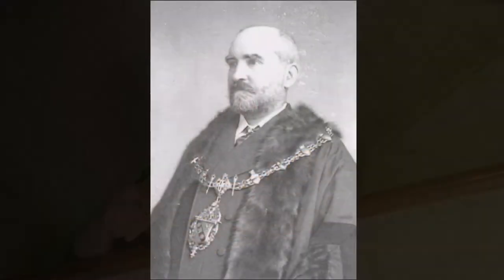Chronicles of Charnia Volume 7 - The Memorial Baths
This short video explores the history of the Memorial Baths.